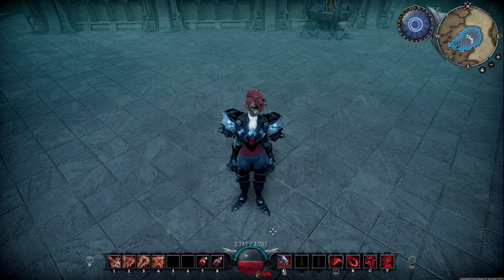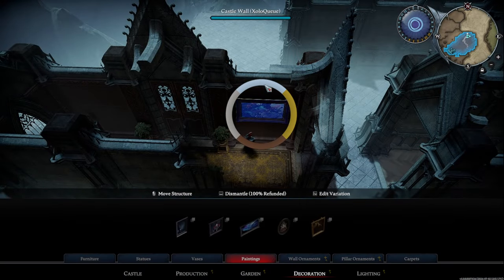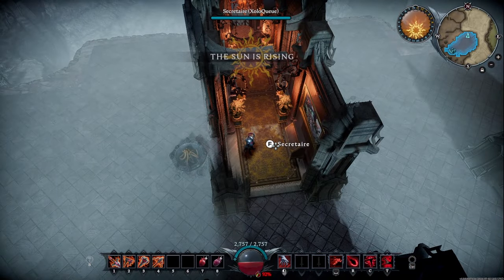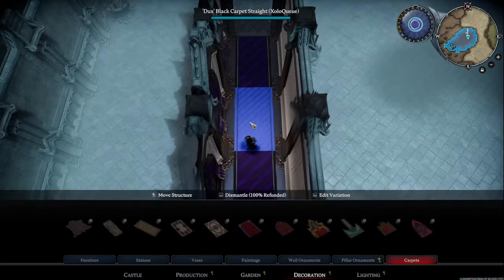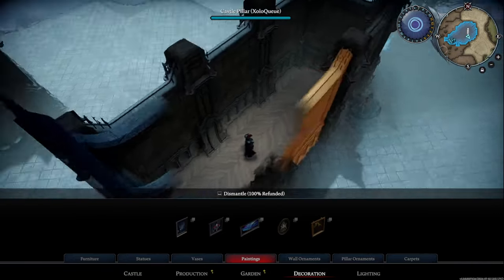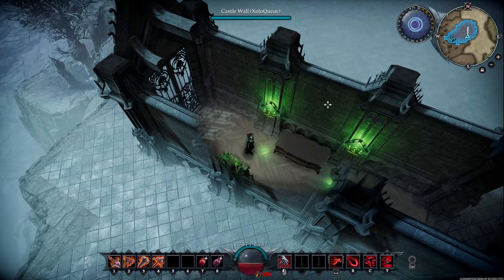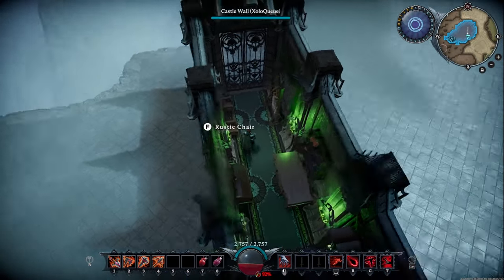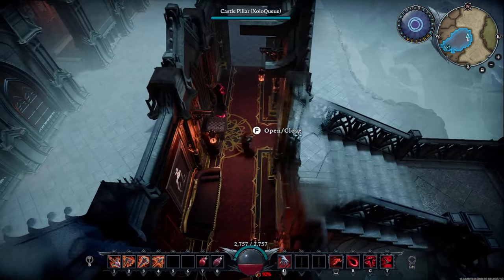5 EASY Builds for Narrow Passageways in YOUR V Rising Castle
In this video, I show you 5 different examples of narrow passageways and how to decorate them with style!

Timestamps:
00:00 Intro
00:32 Example #1
06:56 Example #2
14:18 Example #3
20:03 Example #4
27:28 Example #5
38:53 Conclusion
39:25 Outro

Check me out on other social media!